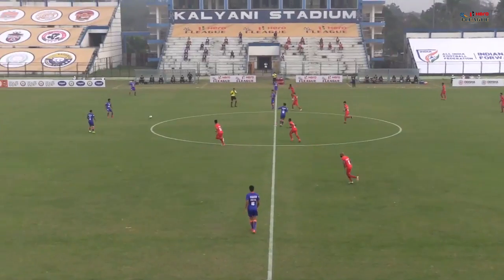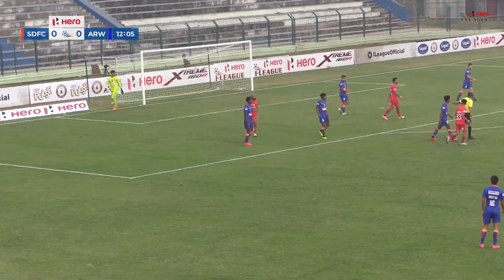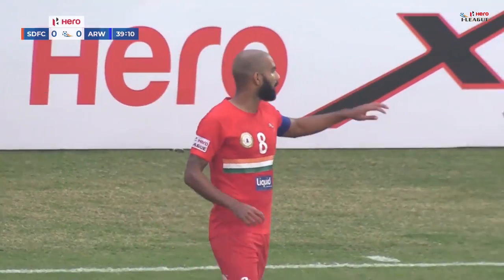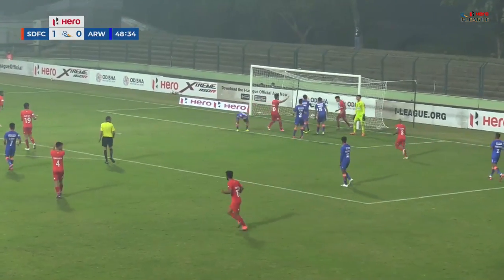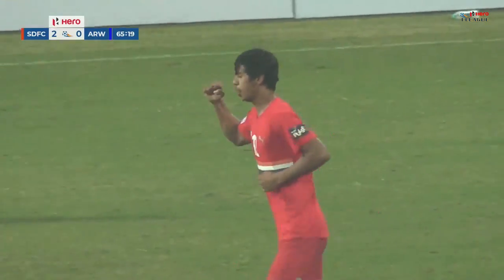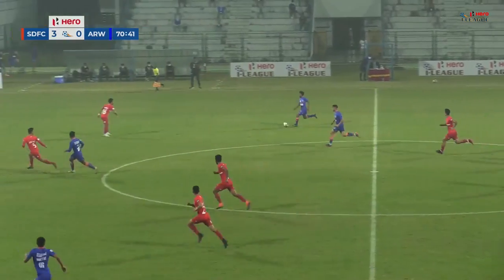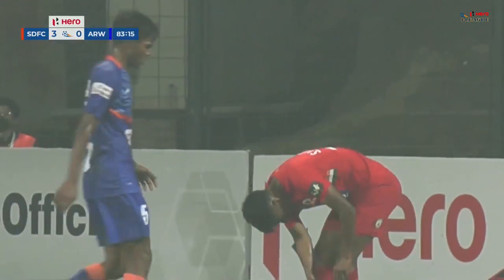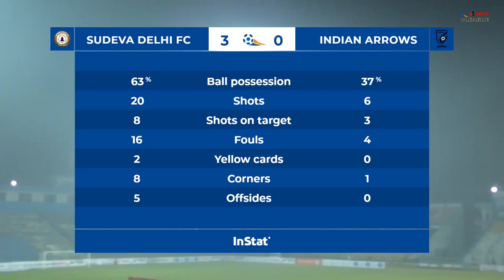Sudeva Delhi FC vs Indian Arrows (3-0) | Goals & Highlights | Hero I-League 2020-21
Debutants Sudeva Delhi FC registered their first win of the Hero I-League 2020-21 season after the Chencho Dorji-coached side defeated All India Football Federation’s developmental side Indian Arrows 3-0 at the Kalyani Municipal Stadium in Kalyani, West Bengal on January 14, 2021.

A goal apiece by Kean Lewis, Mahesh Singh, and substitute Shaiborlang Kharpan led the Delhi based club to an easy win over the Indian Arrows, in a match largely dominated by the Delhi outfit, both in terms of chances created and possession.